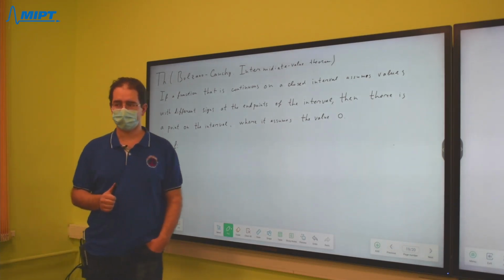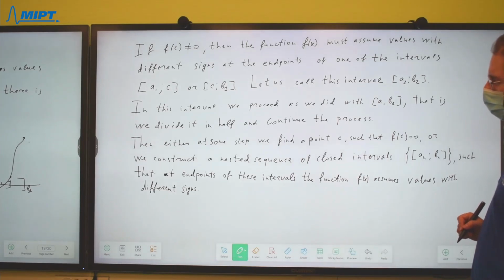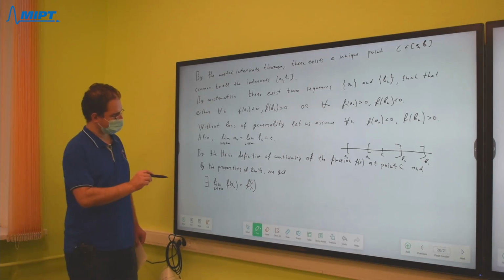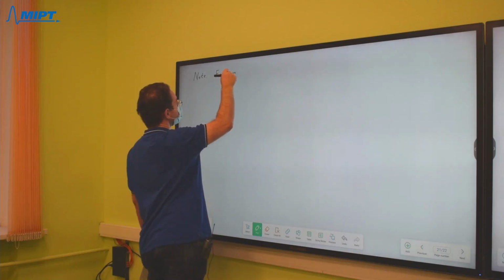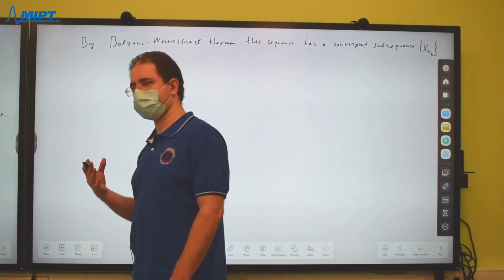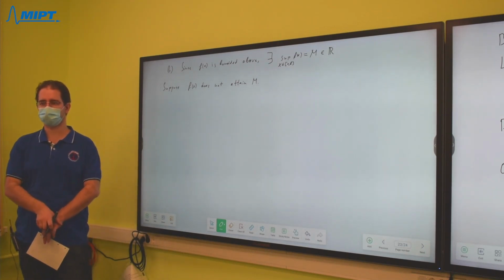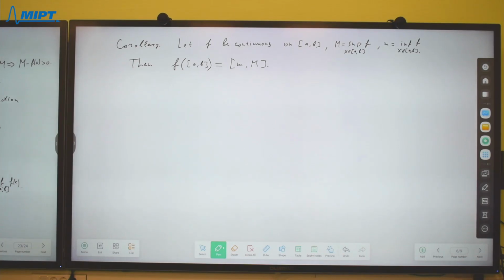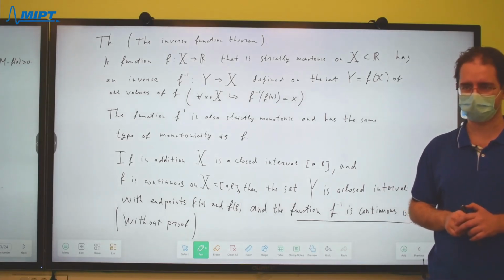"Introduction to calculus", Zukhba R. D. 25.12.2021г.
Описание занятия: Bolzano-Cauchy theorem.  Intermidiate-value theorem proof

Предмет: Introduction to calculus
Тип занятия: Lecture
Преподаватель: Zukhba Rasim Daurovich
Физтех-школа: ИНОСТР